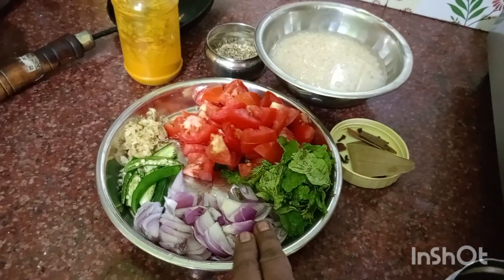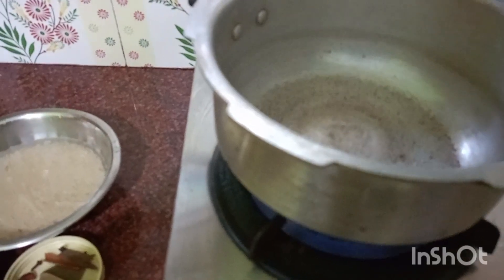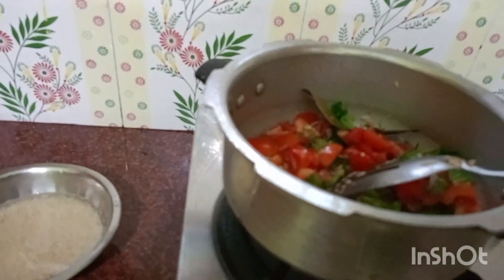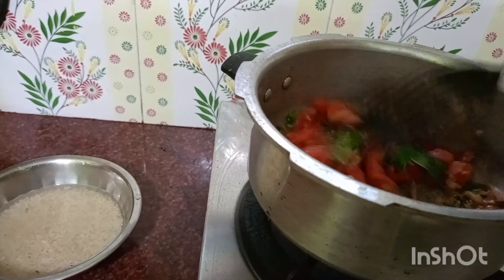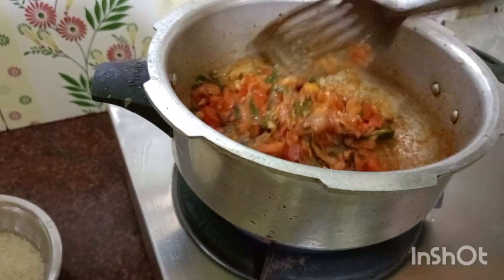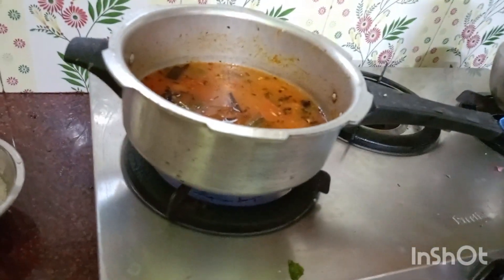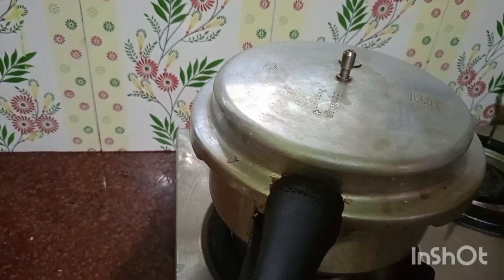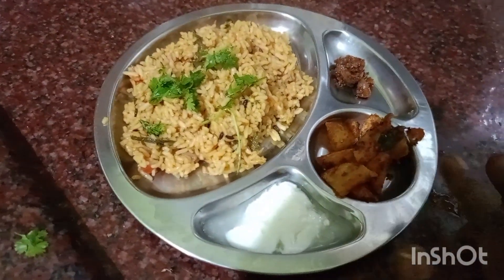10min தக்காளி பிரியாணி செய்வது எப்படி?